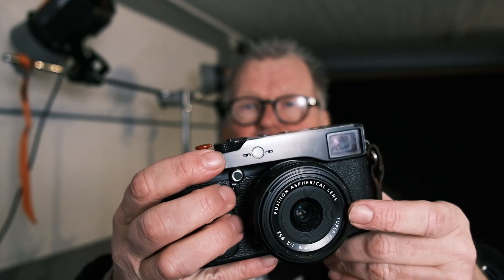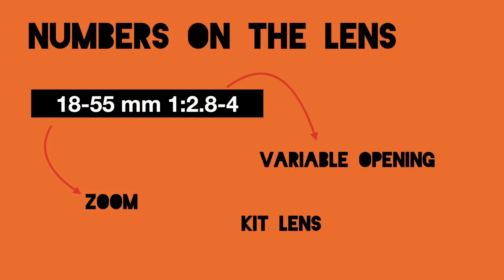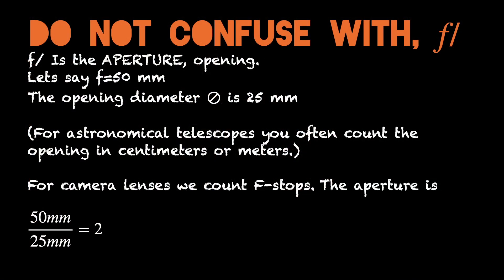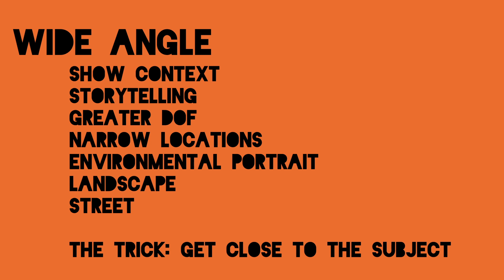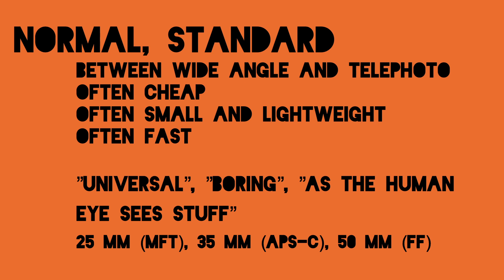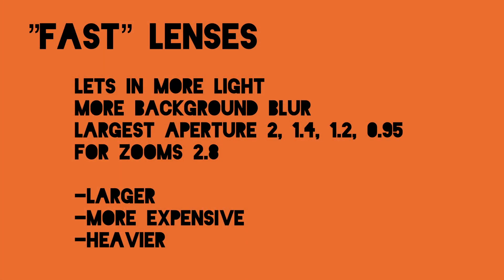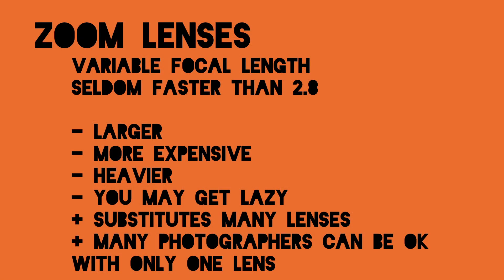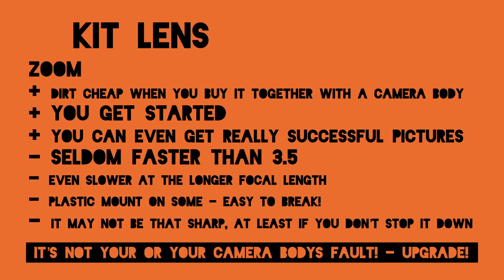What you need to know about LENSES - Photography 101 - #6